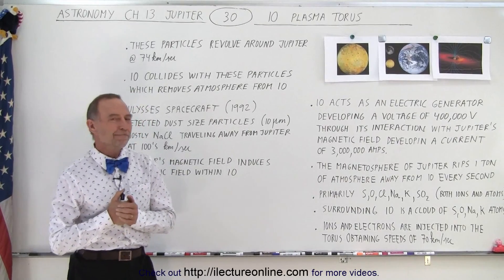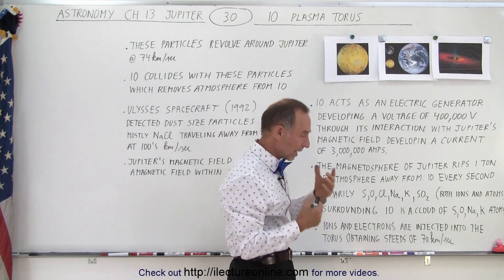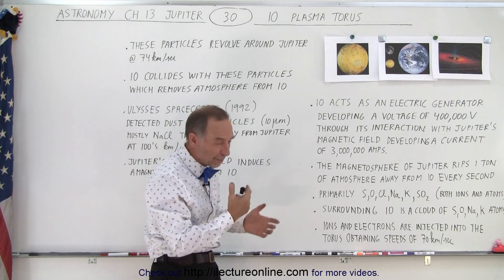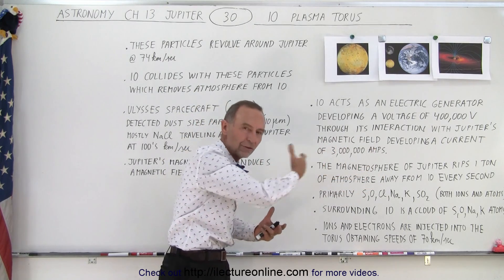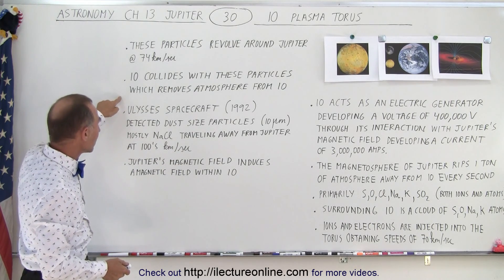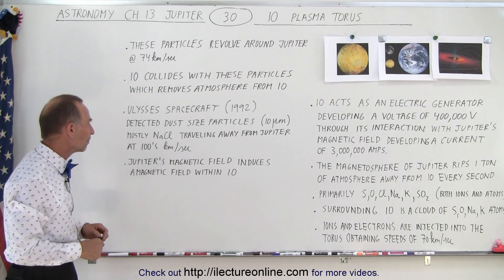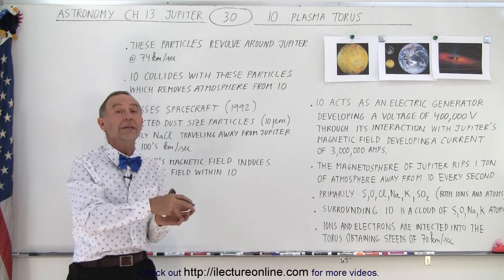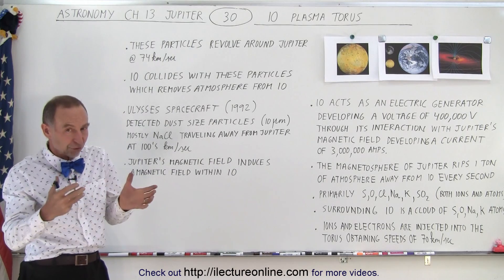Astronomy - Ch. 13: Jupiter (30 of 37) Galilean Moon: Io Plasma Torus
We will learn about Jupiter’s moon Io’s plasma torus.

Title:  Astronomy - Ch. 13: Jupiter (29 of 37) Galilean Moon: Io Discovery and Observation

Title:  Astronomy - Ch. 13: Jupiter (31 of 37) Galilean Moon: Io Interior